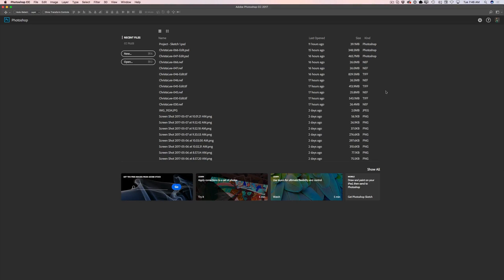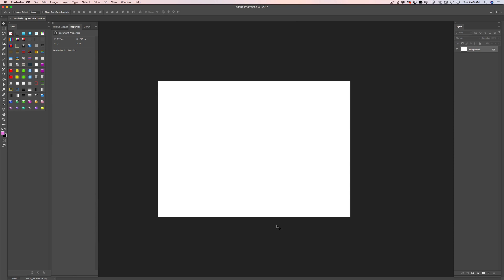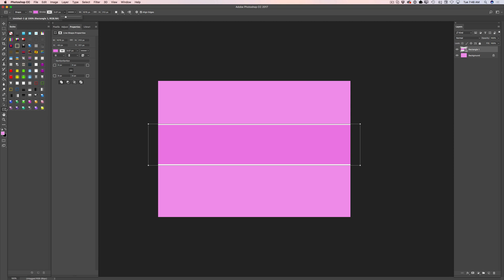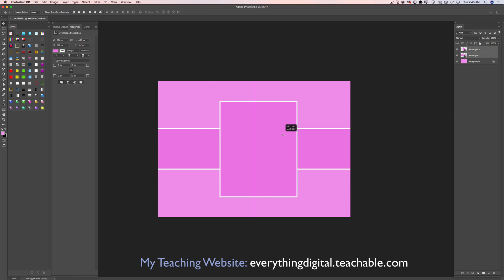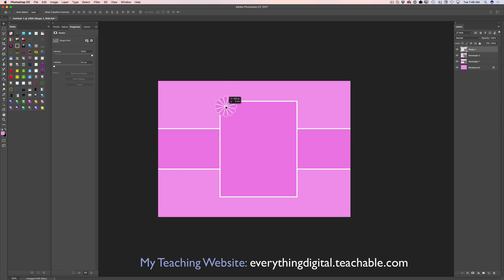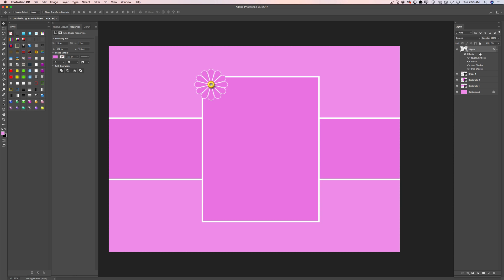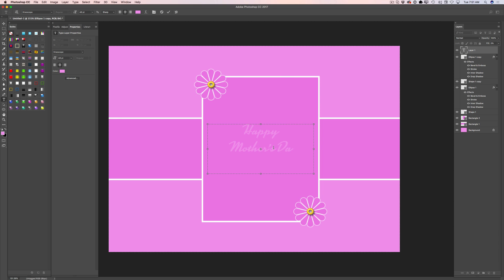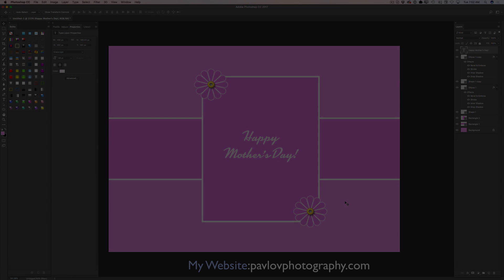How to create Mother's Day E-Card in Adobe Photoshop CC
Wacom Cintiq: